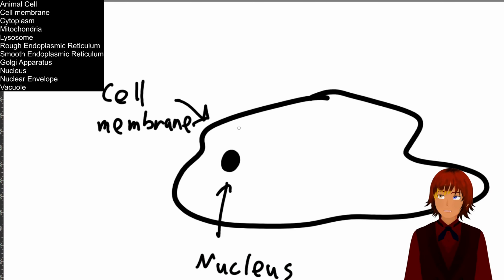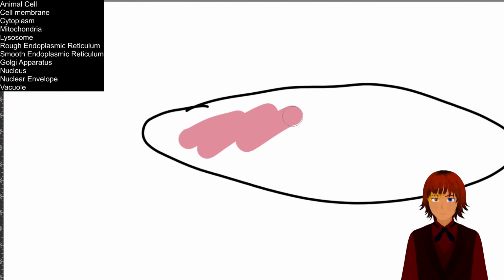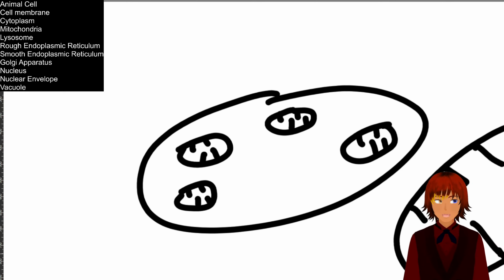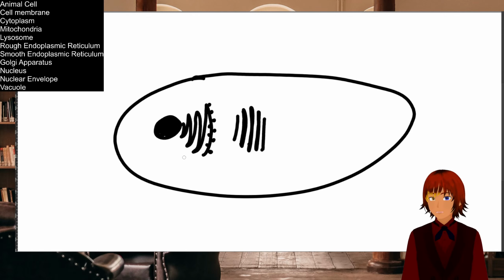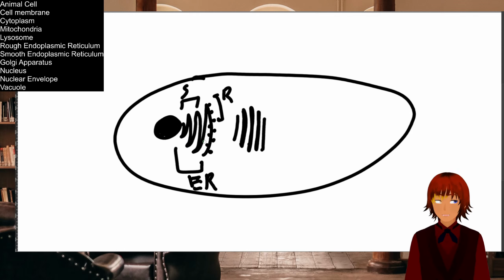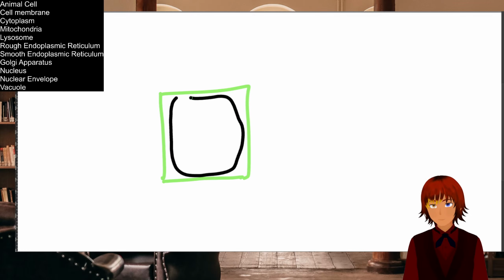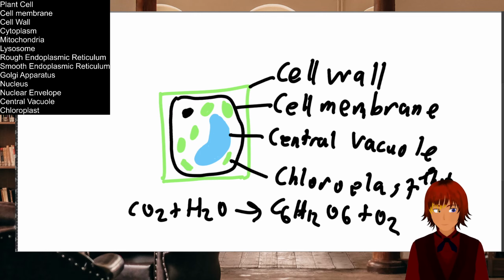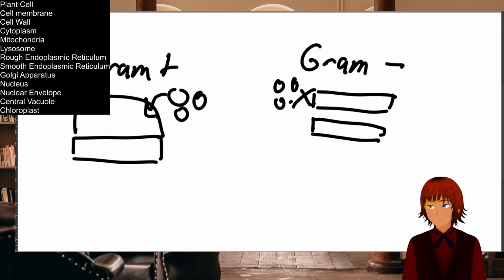Welcome to Organ-ell (Cell Biology - Drawing parts of the cell from memory)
Going through basic parts of the cell

Be kind (to each other, the environment, and yourself)
Please don't backseat unless I ask
No spoilers
If someone is spamming in chat, then report, block, and ignore